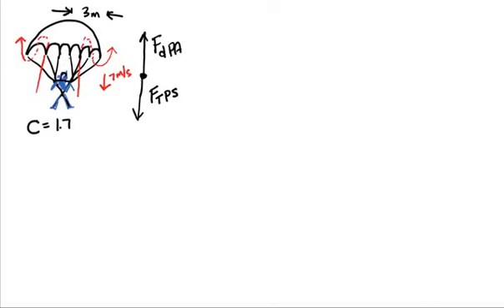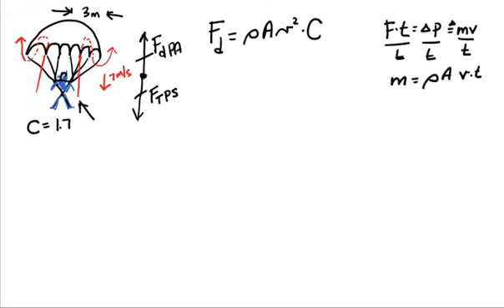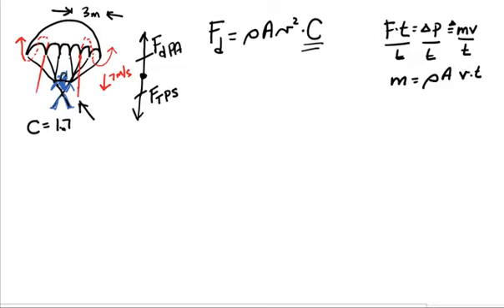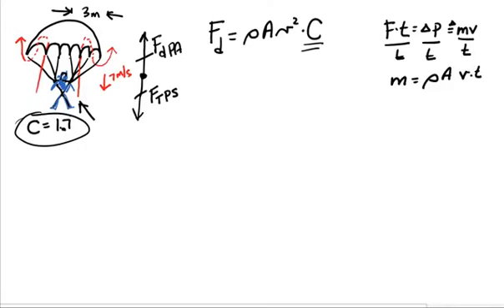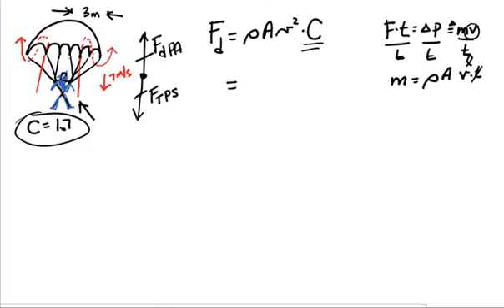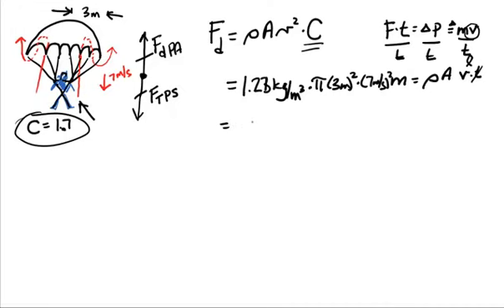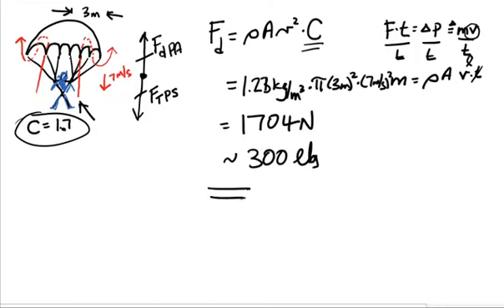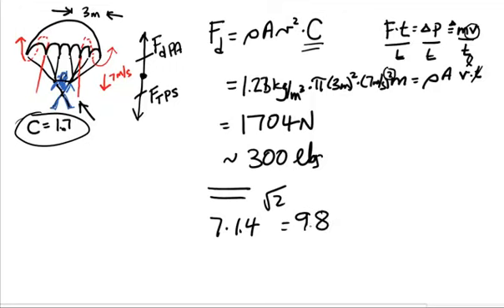MomentumDragParachute7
Solution to Parachute Problem